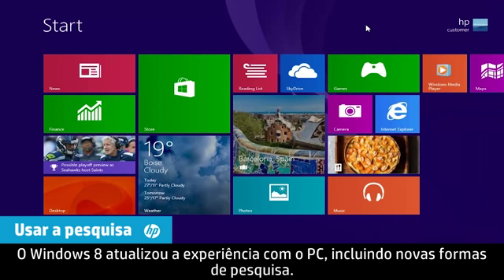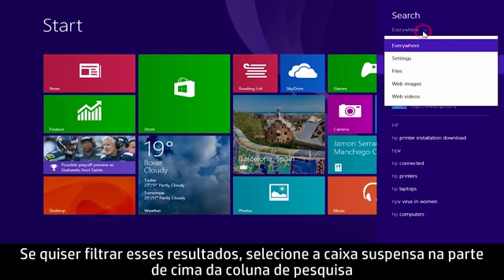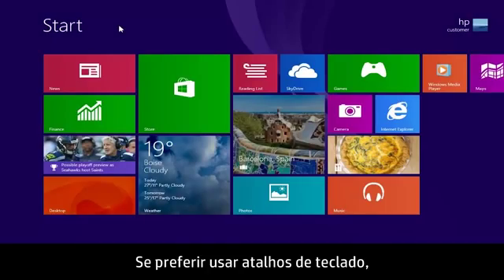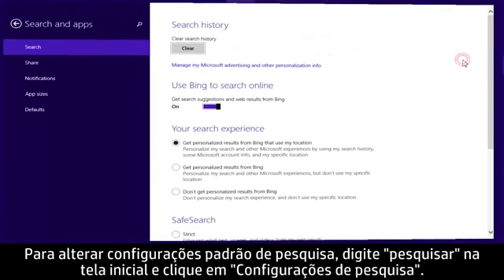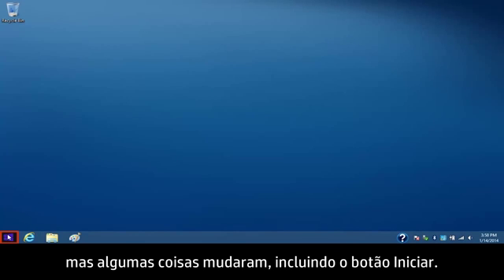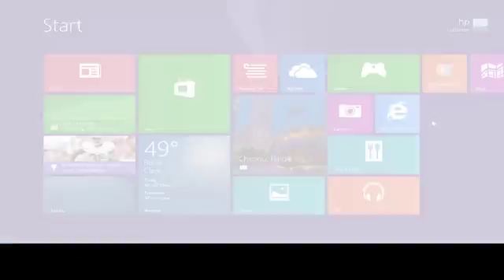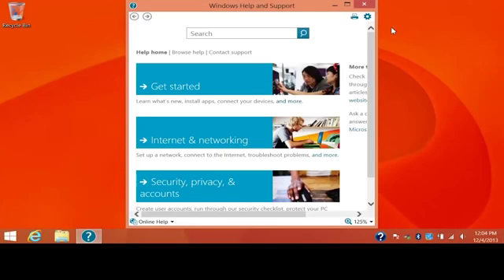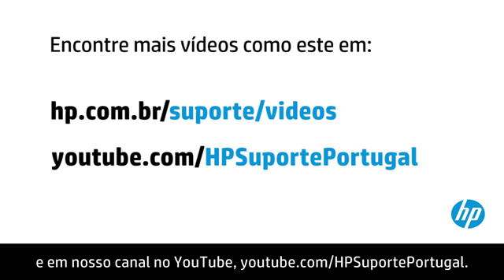Dicas rápidas e atalhos do Windows 8.1 para computadores da HP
O Windows 8.1 tem recursos especiais para agilizar tarefas comuns. Aprenda dicas para pesquisar rapidamente, usando o botão Iniciar, alternando visualizações do Internet Explorer, e localizando ajuda e suporte.